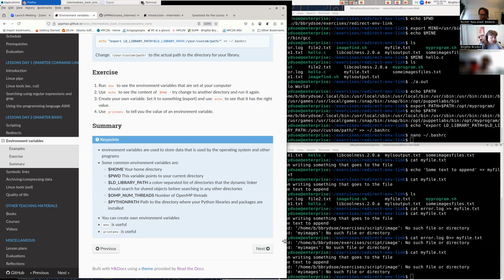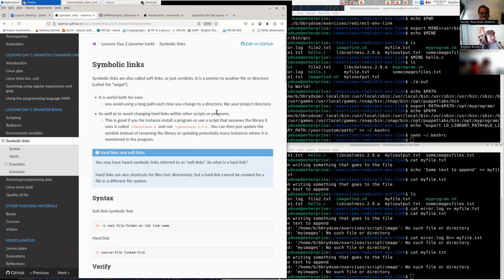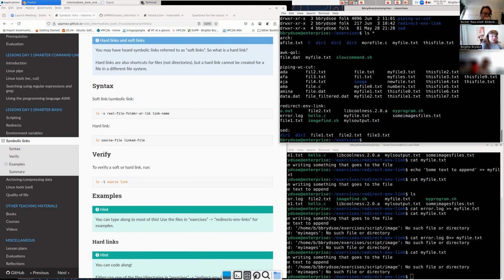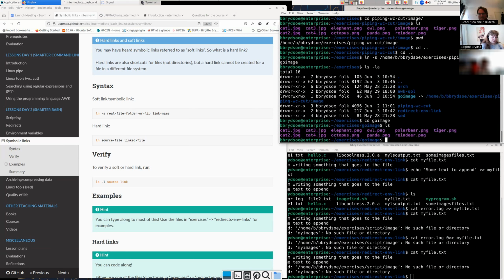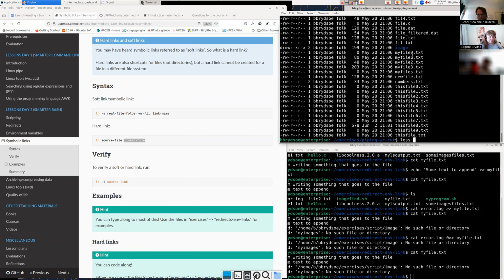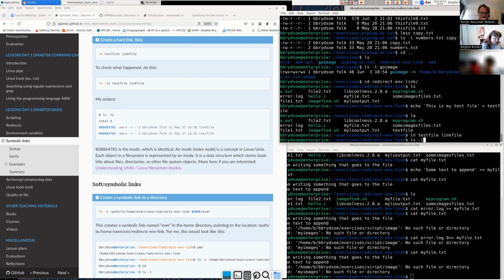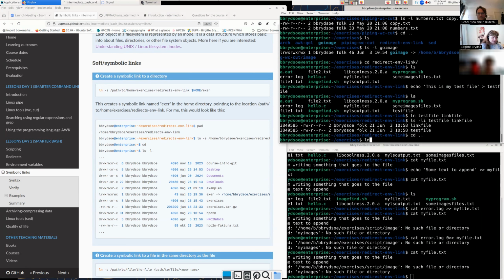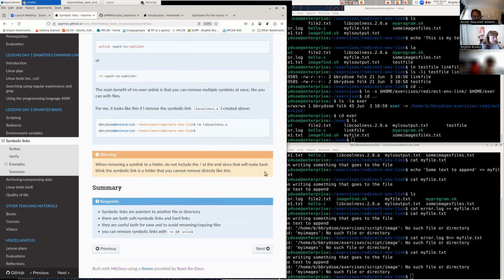Lecture 4: Symbolic (soft) links and hard links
Fourth lecture from the second day of the course "Intermediate Bash and Linux" which was given on 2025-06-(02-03) by NAISS with teachers from UPPMAX and HPC2N.

This presentation is about symbolic/soft links and hard links.